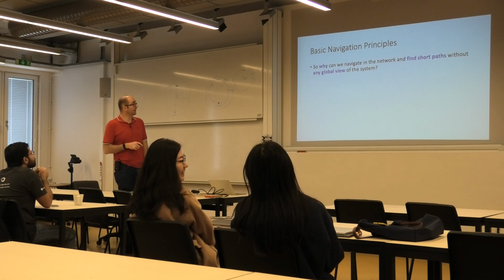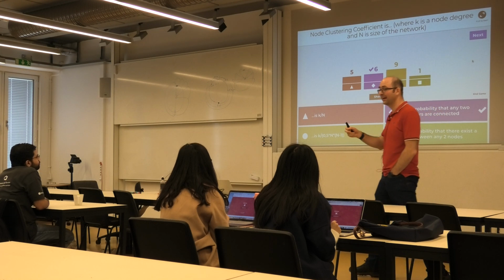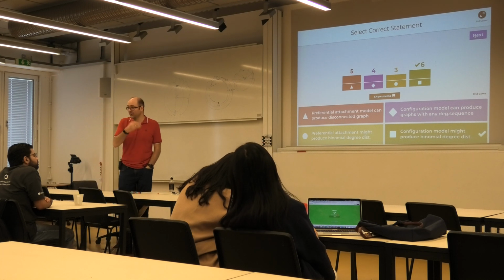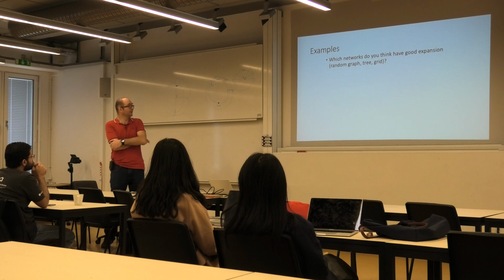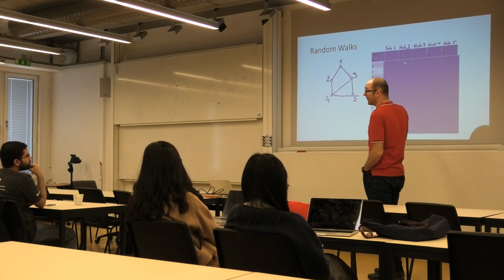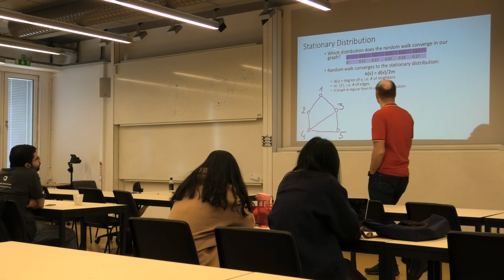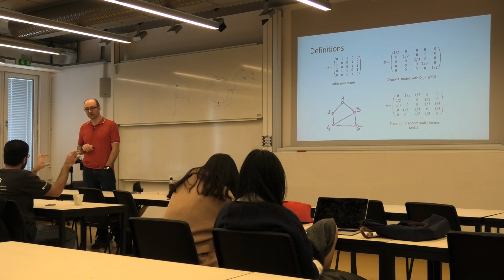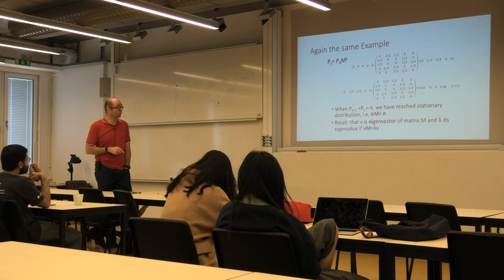ID2211 Lecture 5 Part 2